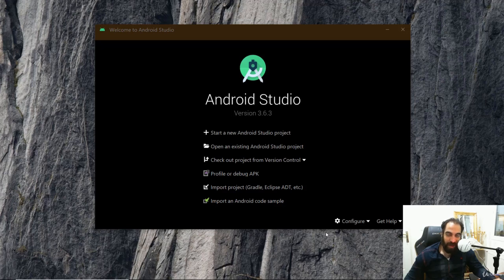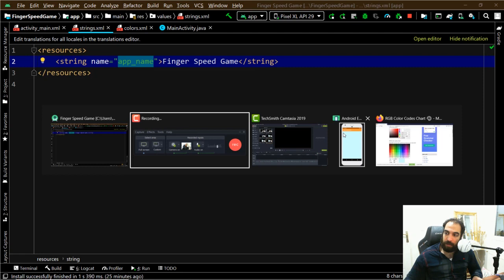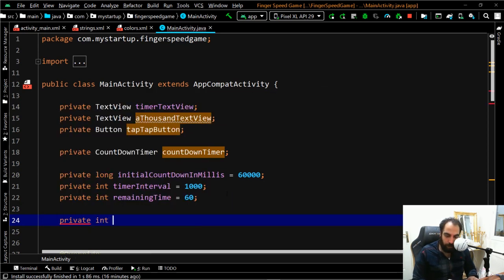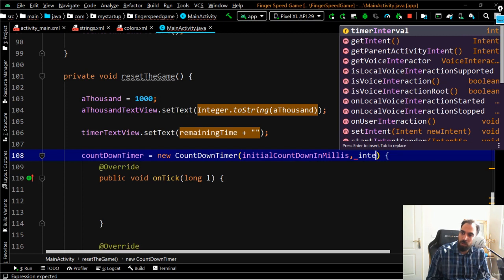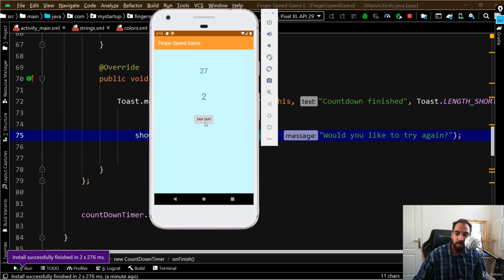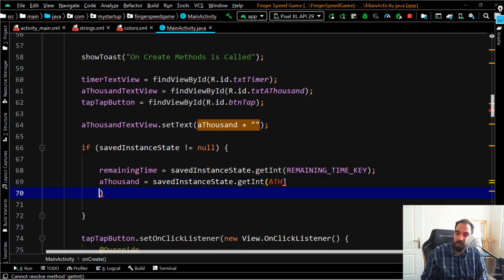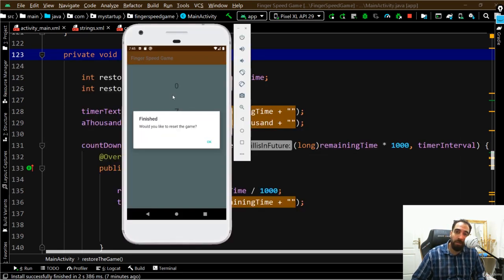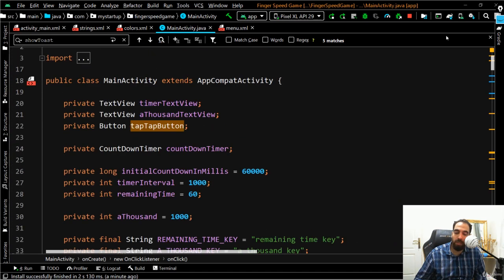How to Develop a Finger Speed Game in Android | Step-by-Step Tutorial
Welcome to our latest tutorial where we guide you through the process of developing a Finger Speed Game in Android! In this video, you'll learn essential skills like designing an engaging user interface, implementing touch controls, and optimizing performance for a smooth gaming experience. Perfect for beginners and experienced developers alike, this comprehensive guide will help you bring your game ideas to life.

What You Will Learn:
Setting up your Android development environment
Creating the game layout and graphics
Implementing touch mechanics for gameplay
Adding scoring and feedback systems
Testing and optimizing your game